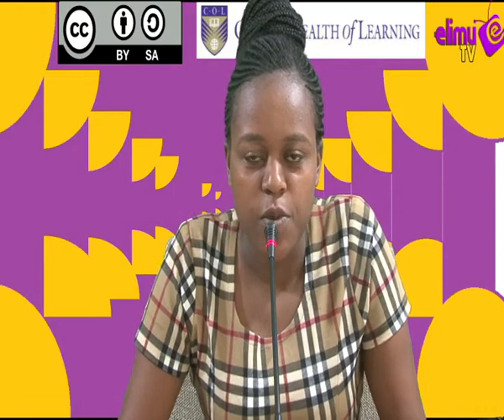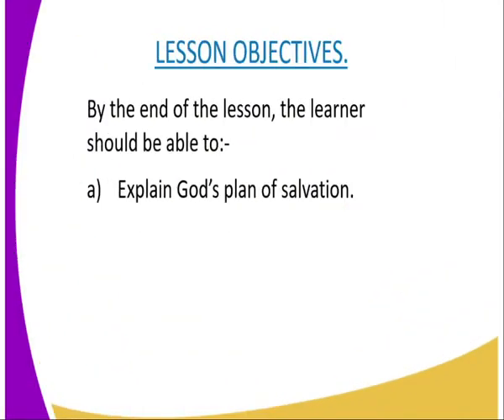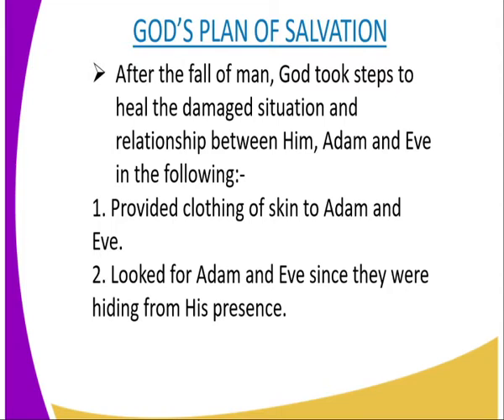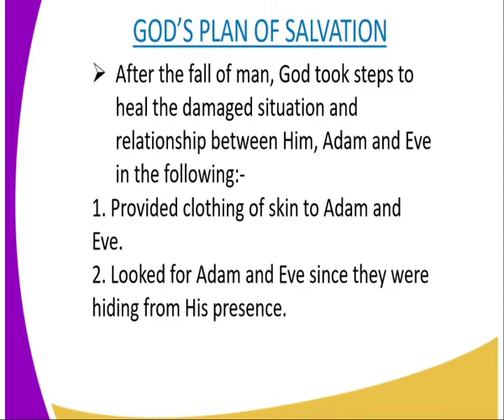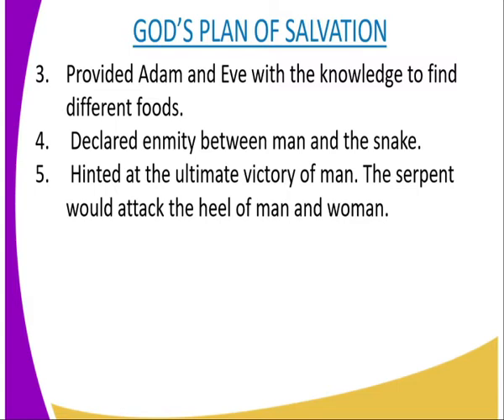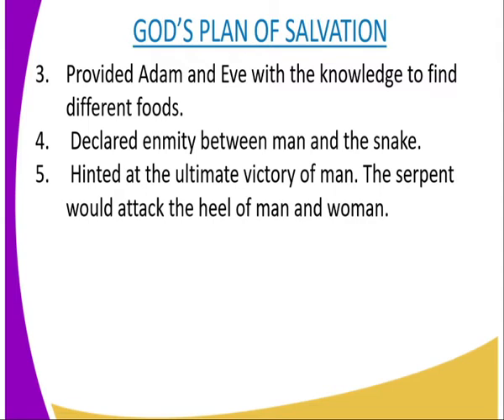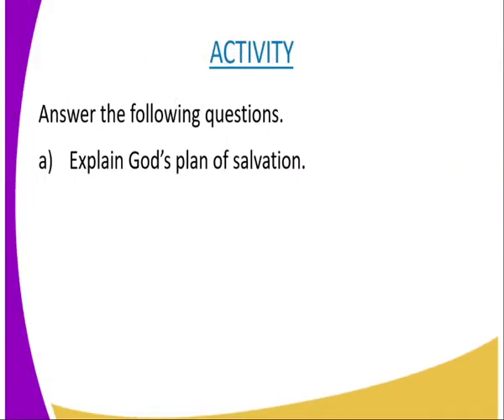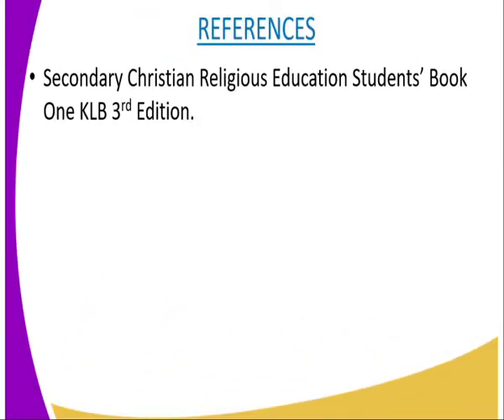C R E form 1,Gods plan of salvation, lesson 16